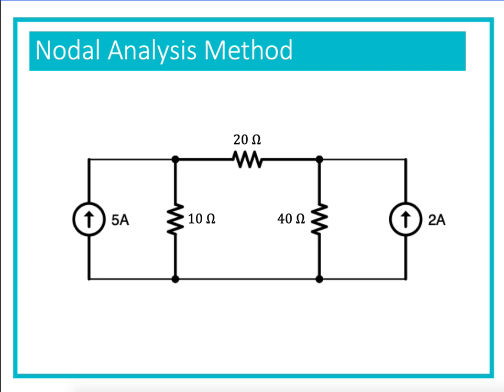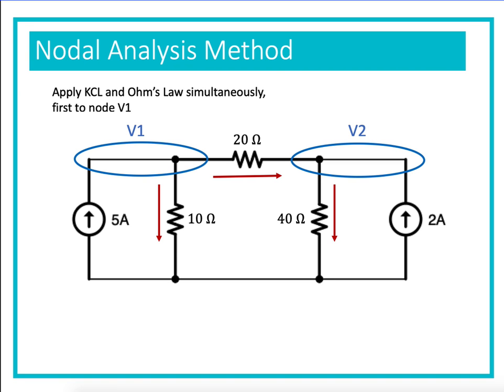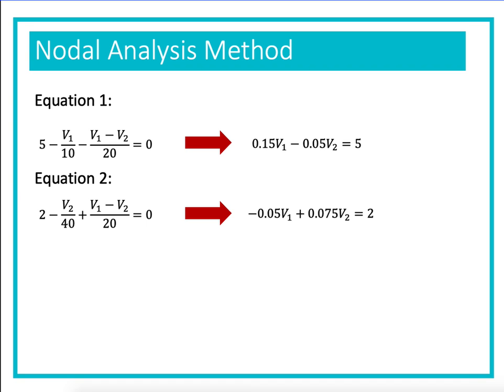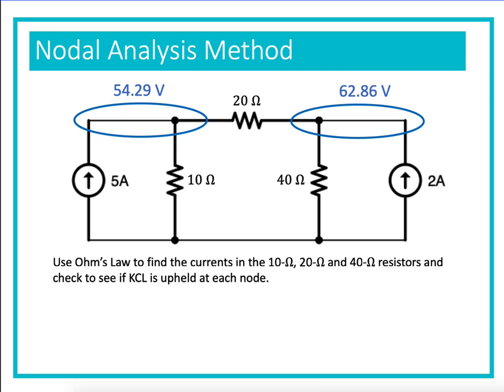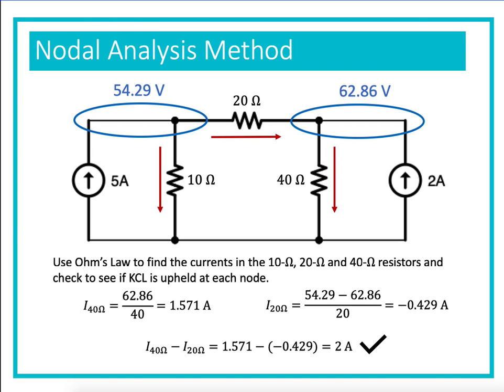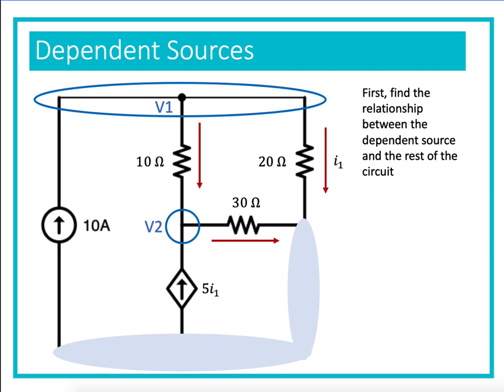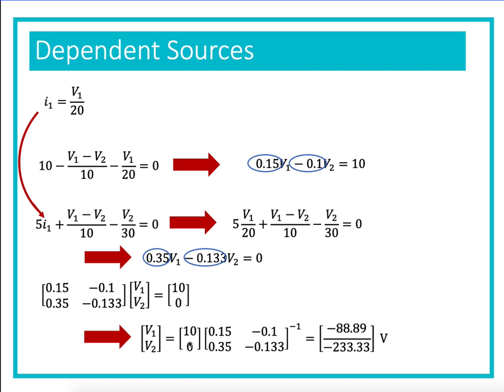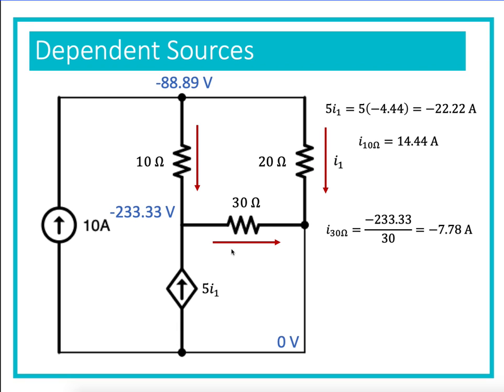EE 2305 Lesson 04 Nodal